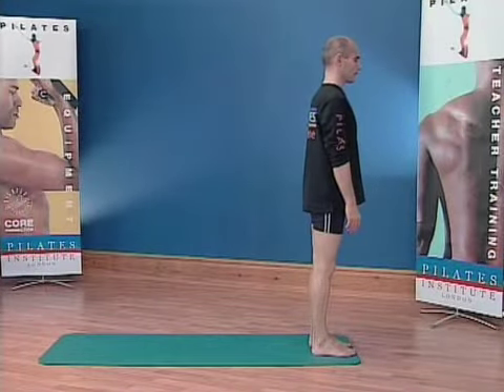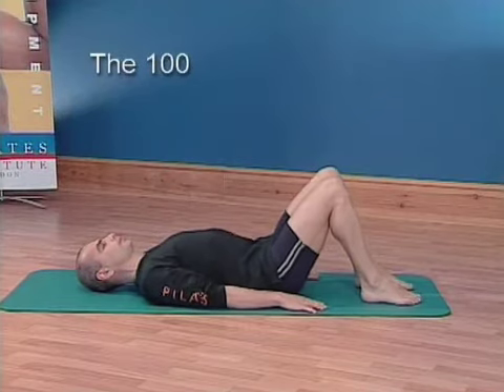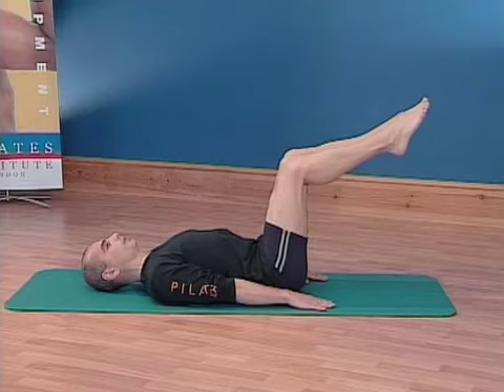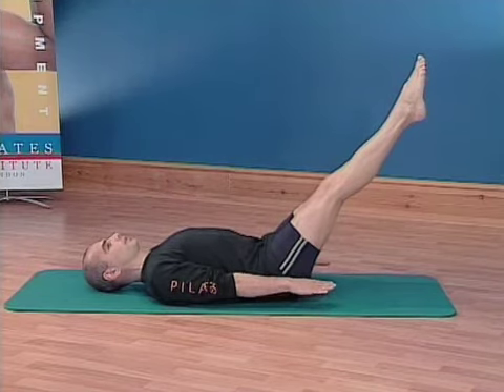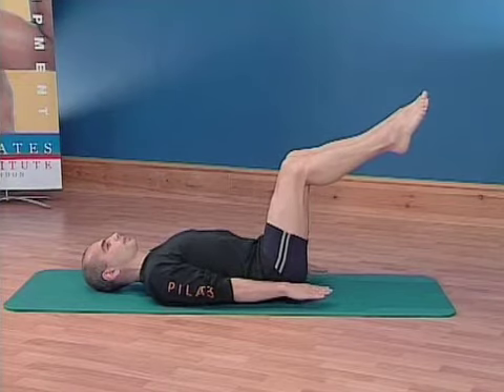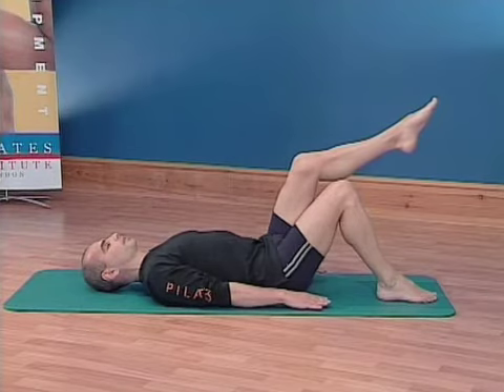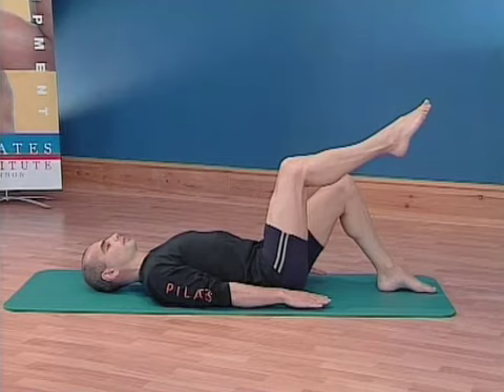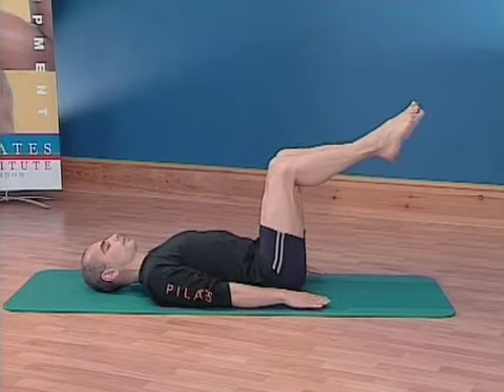Pilates Matwork Intermediate 1 by Pilates Institute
Established in 1999, the Pilates Institute has grown into the largest Pilates teacher training company in the UK. Now internationally recognised, the Pilates Institutes Method and Teacher Training programmes are taught in over 25 countries worldwide. Our faculty offer a research and evidence based programme dedicated to the original technique as designed by Joseph Pilates, by applying this method consistently the Pilates Institute has been extremely successful in introducing beginners of all ages and abilities to the Pilates technique while allowing them to develop their own style and creativity to become a confident Pilates teacher. In 2004 work began on the Level 3 Matwork qualification with Skills Active and the Register of Exercise Professionals (REPS). Pilates Institute, together with other recognised Pilates training providers in the UK, worked to create the new standard which was launched in September 2005. The Pilates Institute values growth, development and open-minded education for all their students.